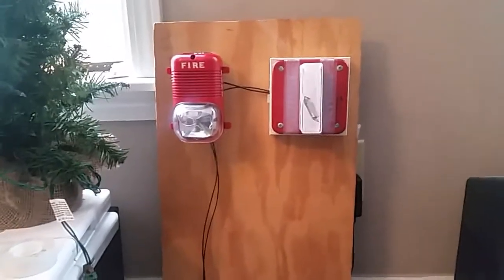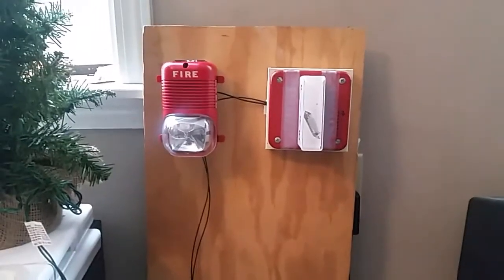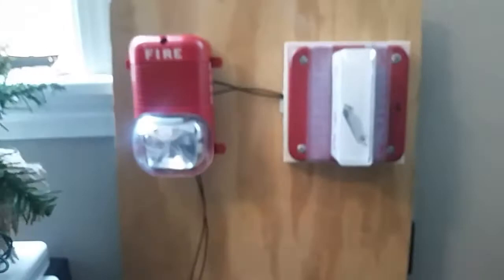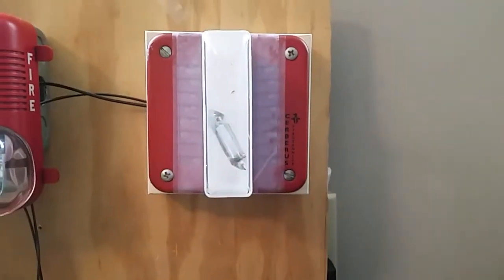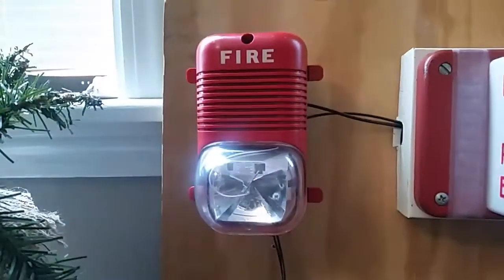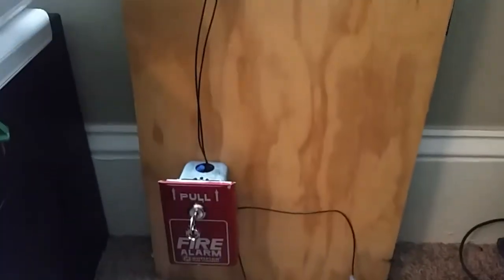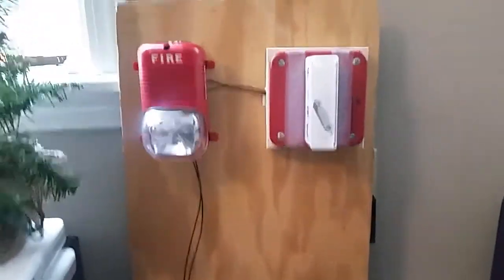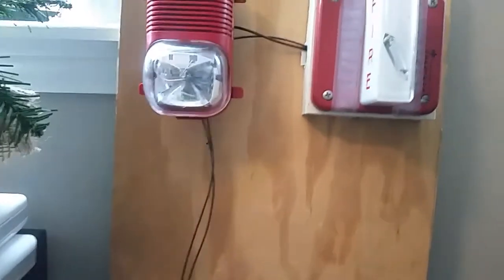Fire alarm demonstration board test 1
Finally got ahold of some commercial fire alarm devices.